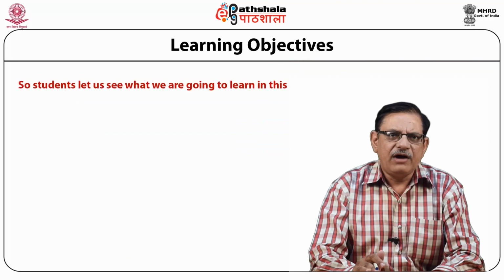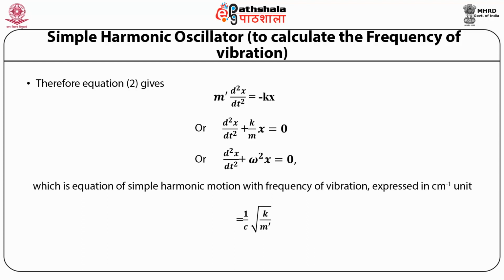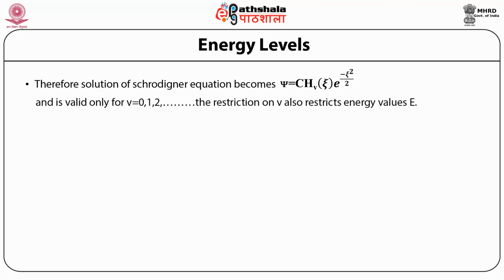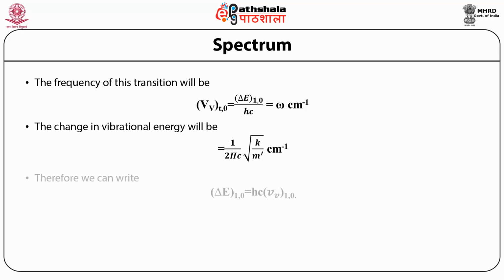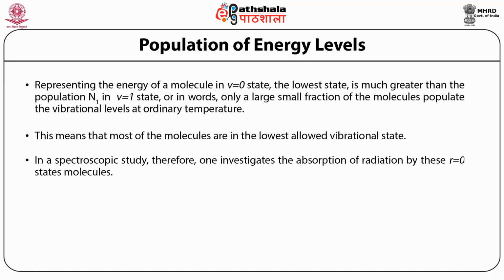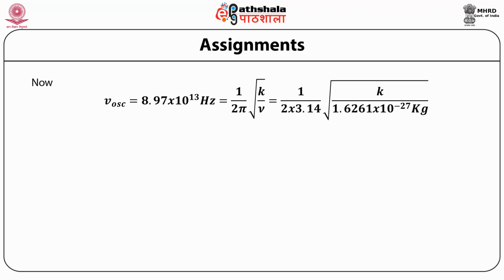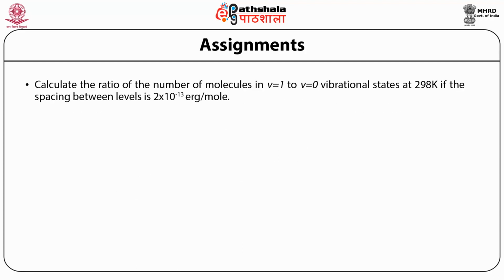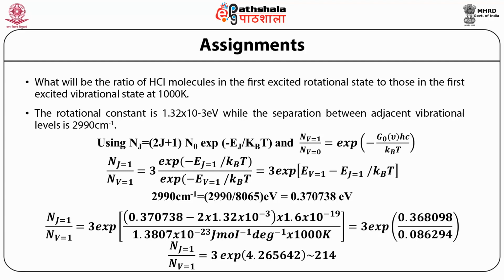The Vibrating Diatomic Molecule -I